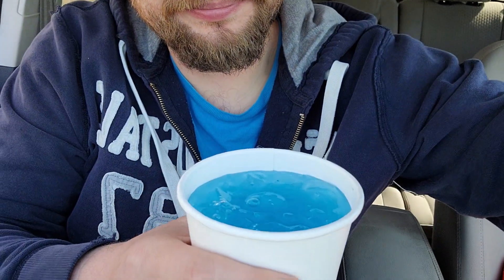Energy can Man review on Monster Hydro Blue Ice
Energy drink review on Monster Ultra product line